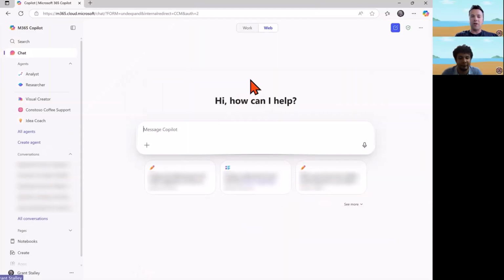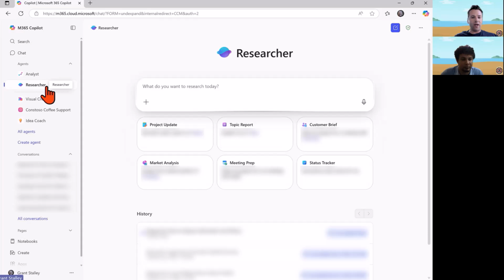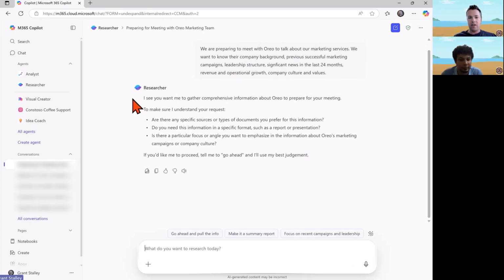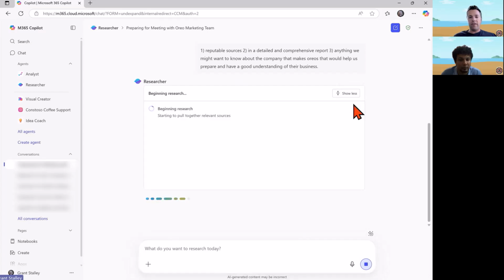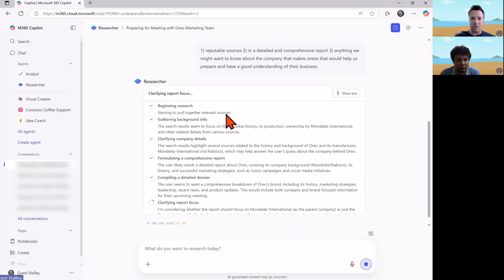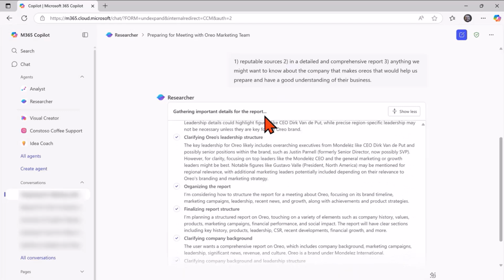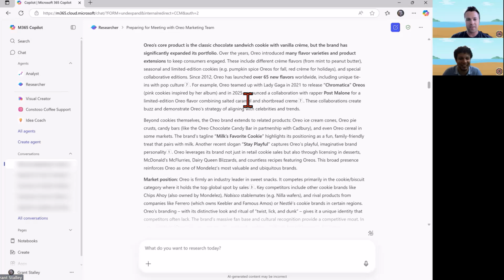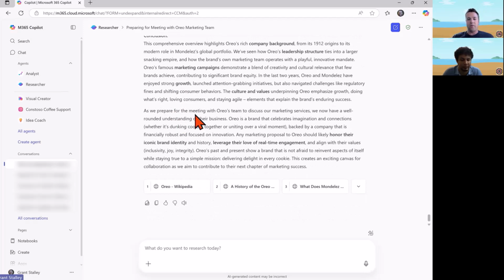Copilot Compass Episode 27: Researcher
Ahoy, and welcome back to The Copilot Compass! Don’t waste treasure seeking time plundering the archives! Today’s chat is all about finding facts with Copilot’s Researcher agent. Looking to do business with a fellow plunderer? We’re showing you how to navigate Researcher to generate an up-to-date and cited report to prep for your negotiations. We’ll top it off with a comparison of Researcher M365 Copilot and Copilot Chat’s Think Deeper. Gather the crew as we uncover secrets from the deep!

0:00 Intro
1:25 Question of the week
7:51 Topic Overview
14:32 Researcher Demo
26:03 Conclusion

Want to know more about how we can help your business leverage Copilot for research?